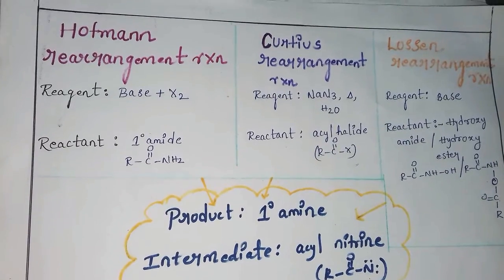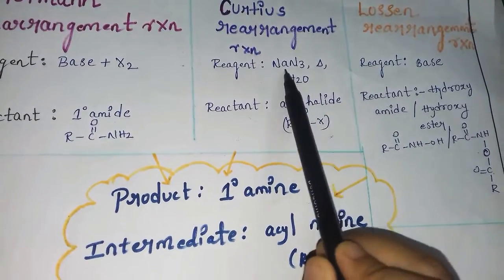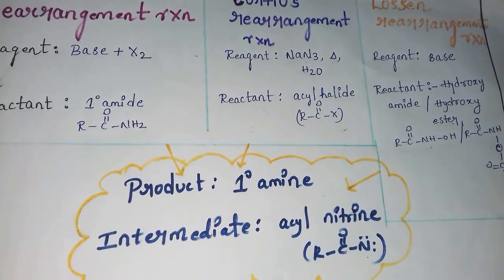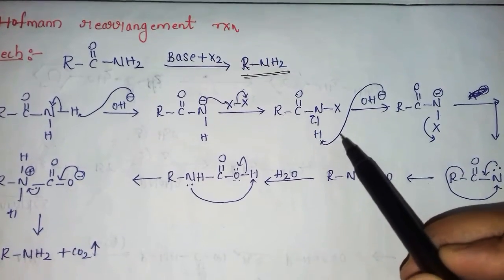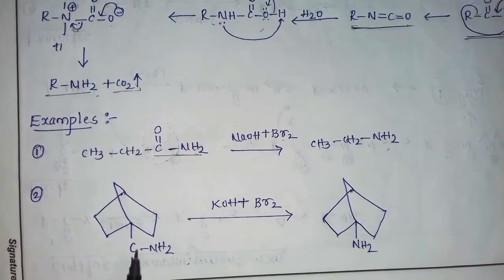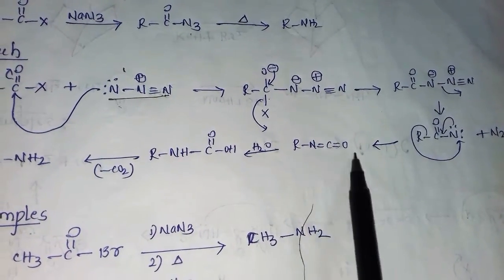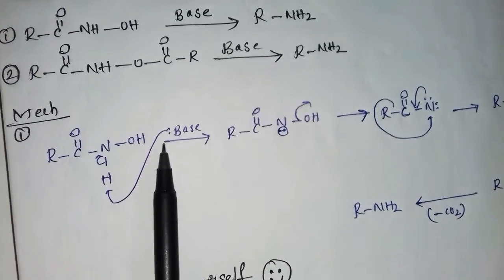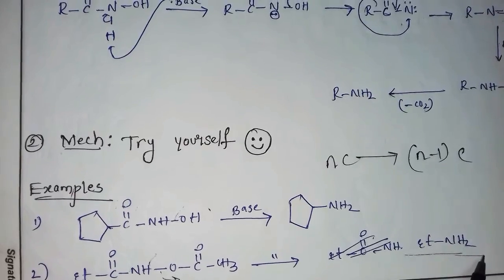Hofmann rearrangement reaction || curtius rearrangement reaction ||Lossen rearrangement reaction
Hello friends
Welcome to scientia world

Here i have explained  three rearrangement reactions

1) Hofmann rearrangement reaction
2) Curtius rearrangement reaction
3) Lossen rearrangement reaction